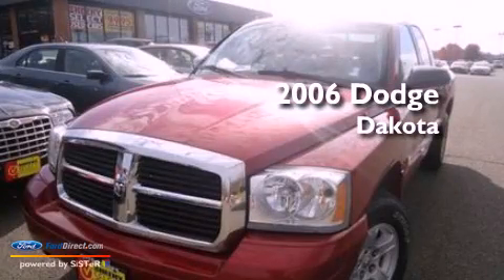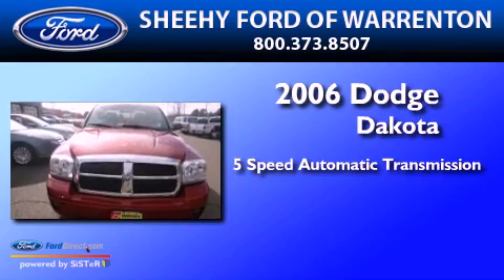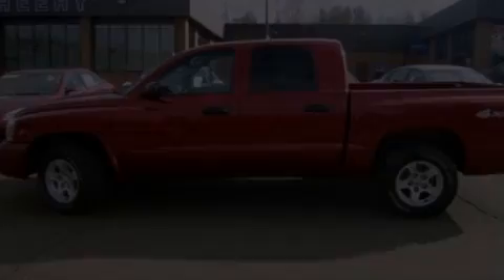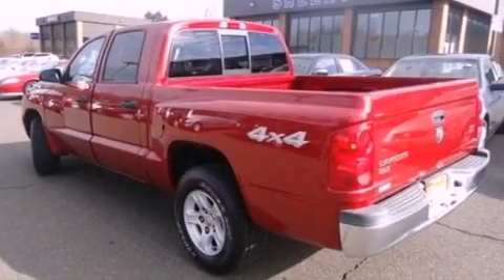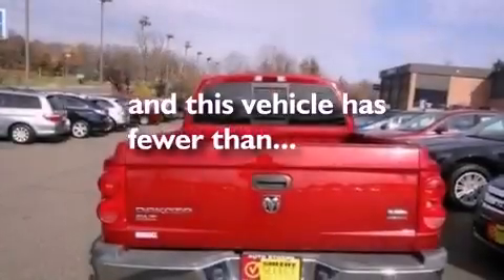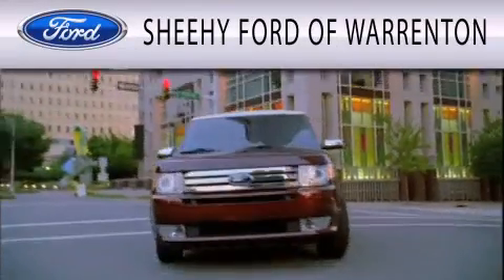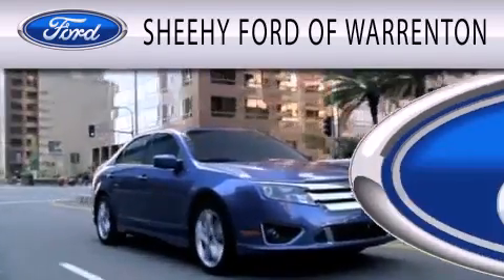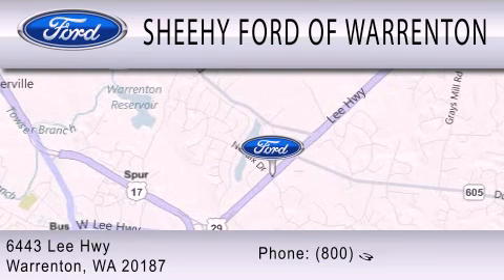2006 DODGE DAKOTA VA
Year : 2006
 Make : DODGE
 Model : DAKOTA
 Engine : 4.7L V8 16V MPFI SOHC
 Trans . : 5-SPEED AUTOMATIC

 Miles : 54,581

 Stock : YB65367B

 6444 Lee Highway
  , VA 20187